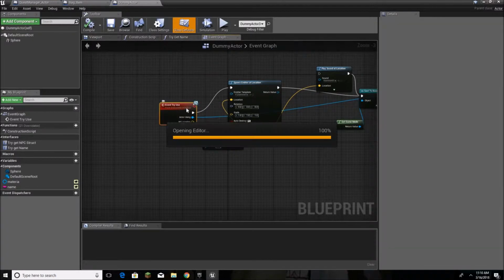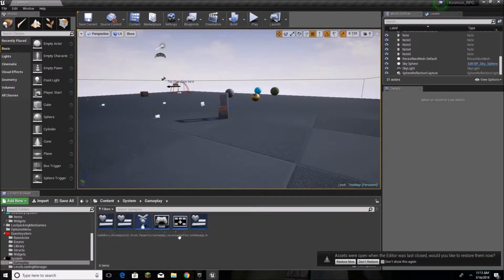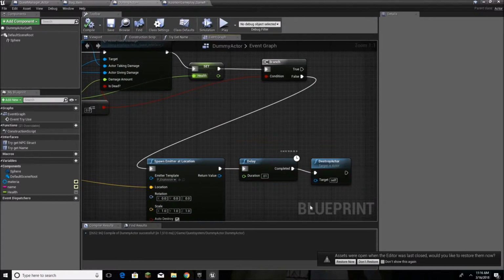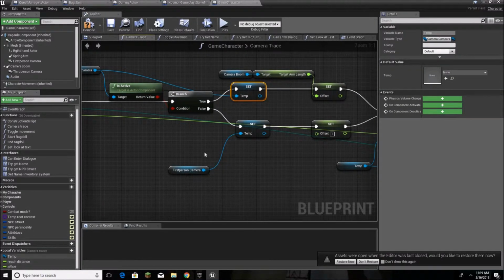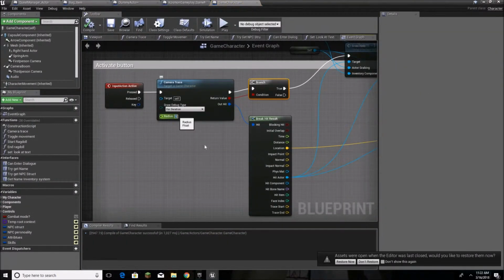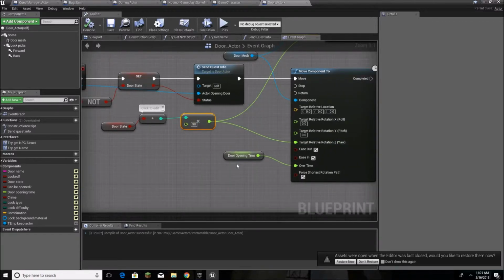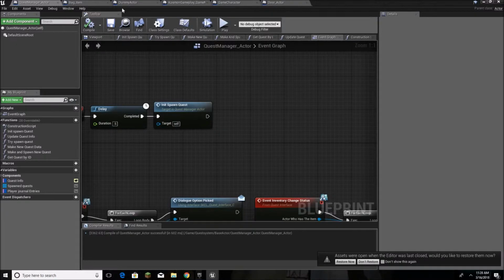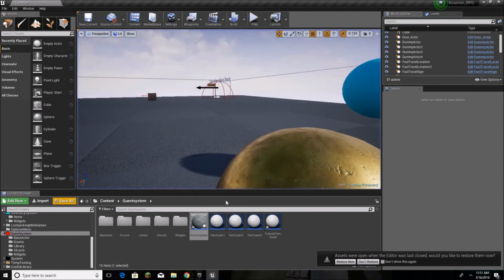Quest System Part 5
Part 5
Setting up actors for Questing making
Quest manager location
Sphere trace
Dummy destroyable actor
Door actor
Created tutorial Test Quest actor